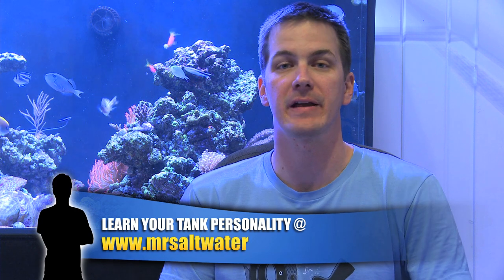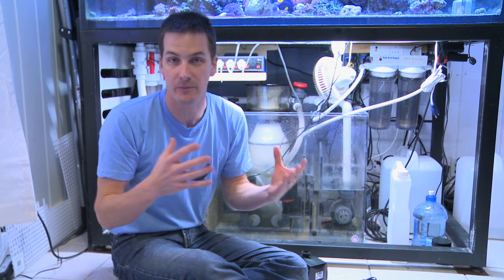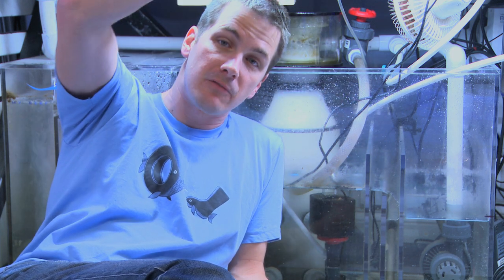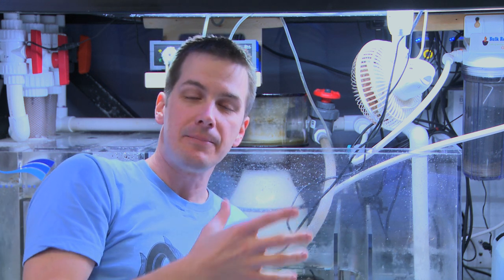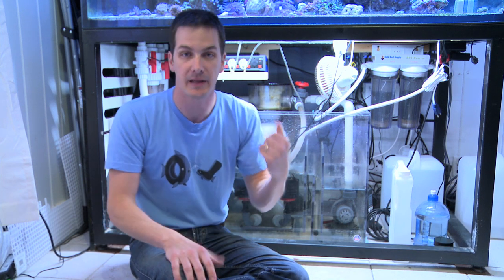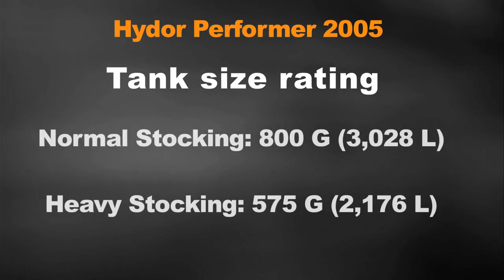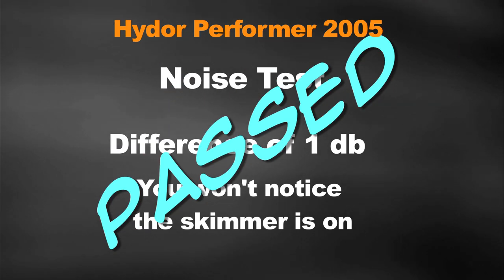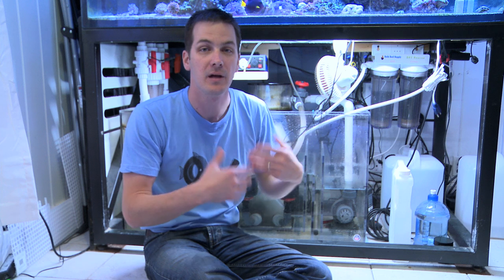7 Months With The Hydor Performer 2005 Recirculating Skimmer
I'm a big fan of protein skimmers on saltwater tanks.  And for the past 7 months I've been testing Hydor's Performer 2005 recirculating skimmer.  This skimmer is the first recirculating skimmer I've worked with and after 7 months of fiddling, testing and tweaking, here's what I have to say about the Performer 2005